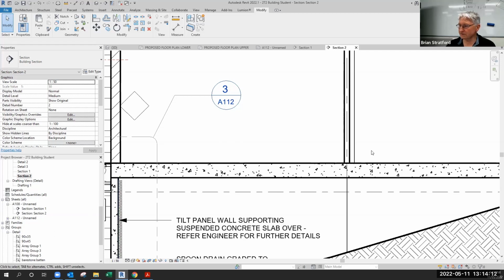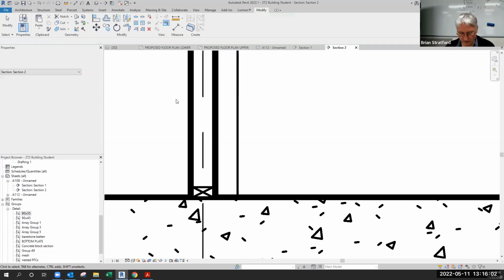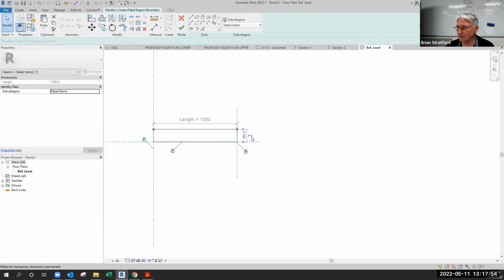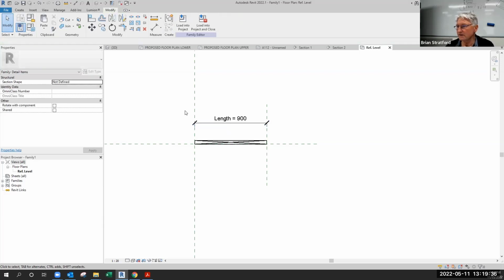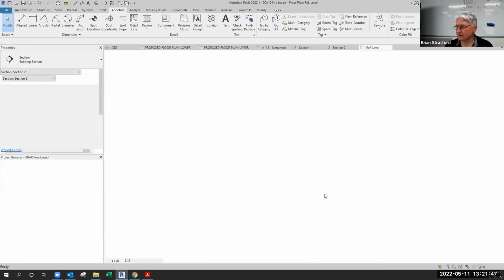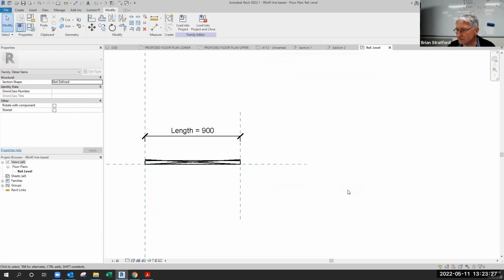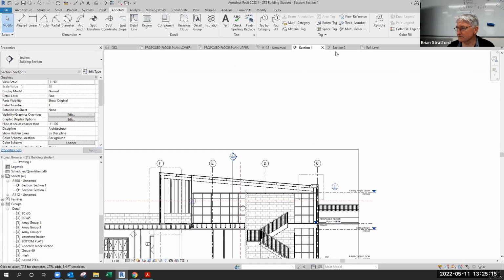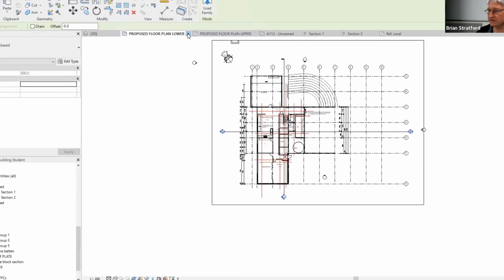Revit Metric Detail Item line Based